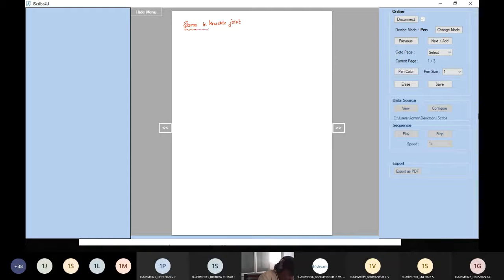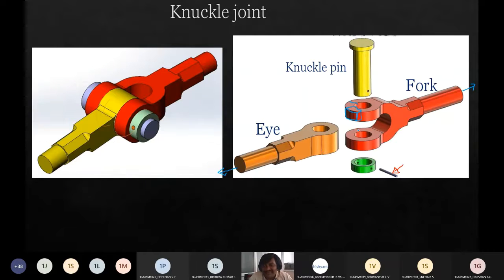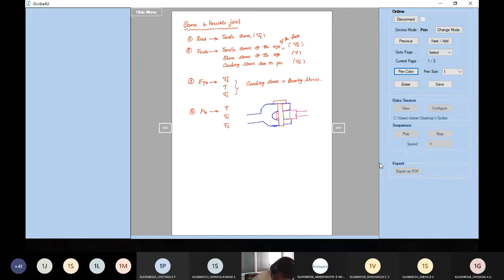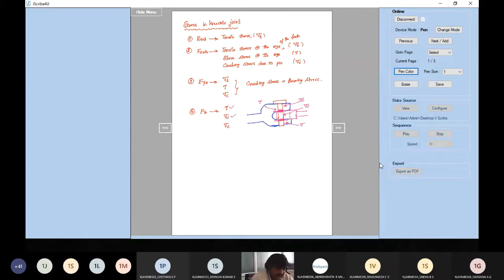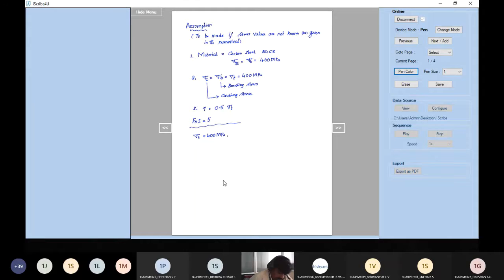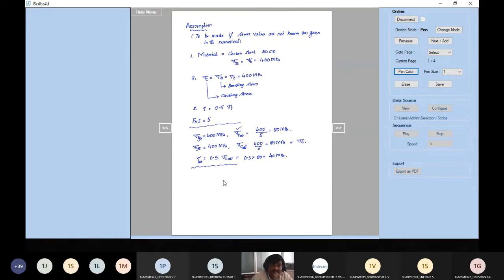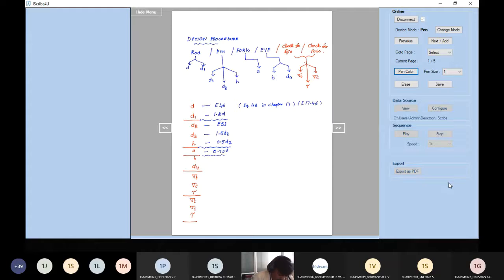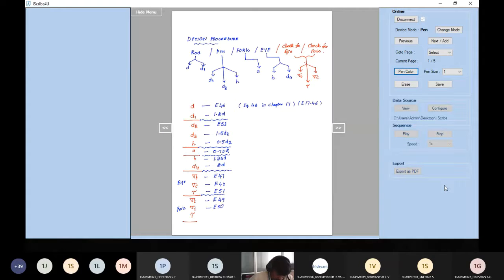Knuckle Joint - Stress - Part 2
Stress in Knuckle Joints